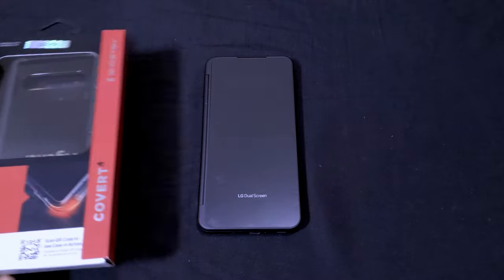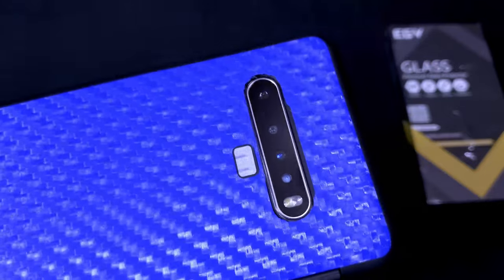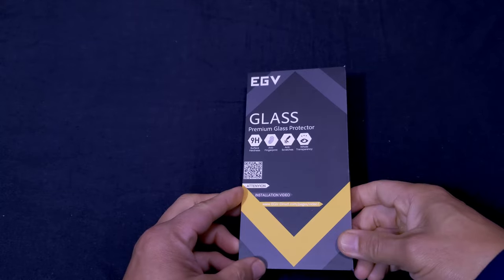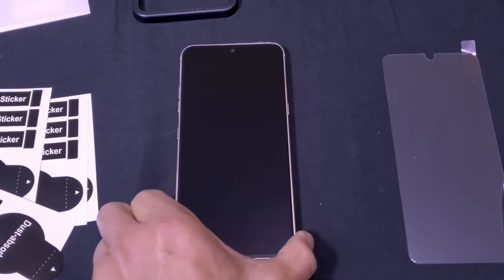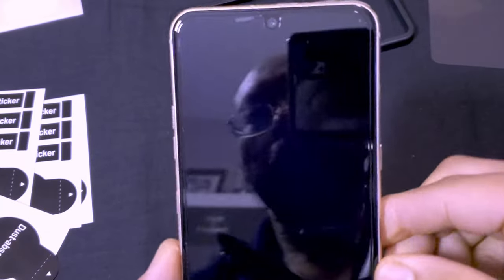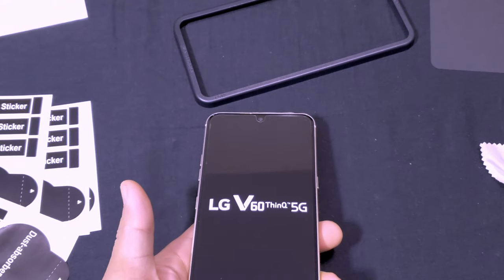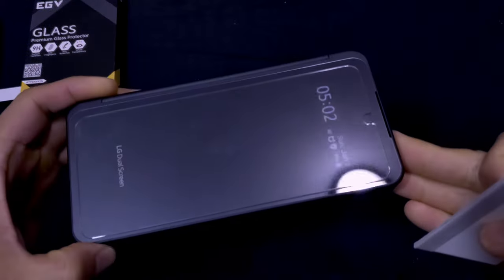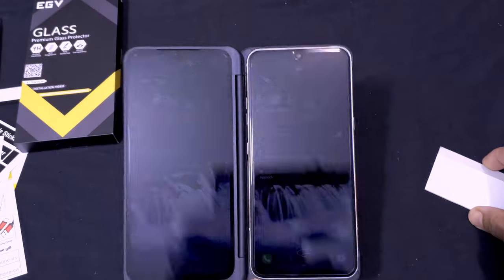EGV Screen Protector Kit For LG V60, Protect All Dual Screens - Installations & Review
Would you use the LG V60 Dual Screen case for going out and about? Would you take it with you to the gym or to workout? Yes? No? Maybe if it offered more protection for the phone and Dual Screen? That is what the EGV Screen Protector Kit is supposed to offer for your V60 and it's Dual Screen case. Will it deliver? What's in the box? How much protection does it really offer? Watch the video to find out...

00:00-02:11 - Intro
02:12-05:23 - My Dual Case Mods
05:24-12:04 - What's In The Box
12:05-19:20 - TP Glass Install For LG V60
1921-24:24 - TP Glass Install Front Cover
24:25-26:11 - Completed Installation
26:12-27:35 - Active Pen-Stylus Response
27:36-2911 - Summary
29:12-30:35 - Conclusion & Wrap Up